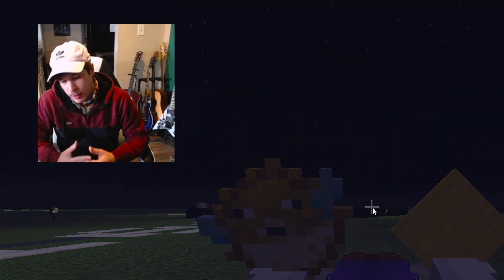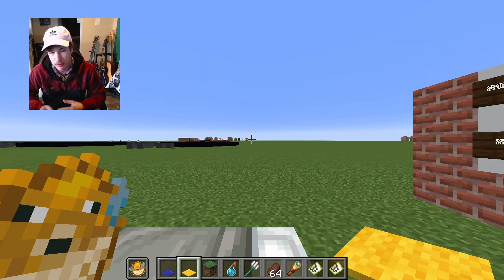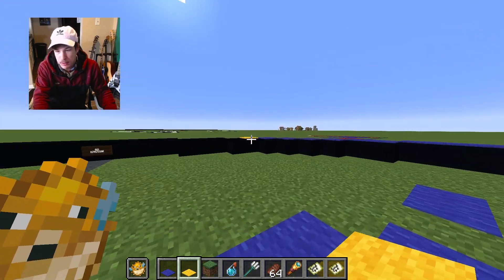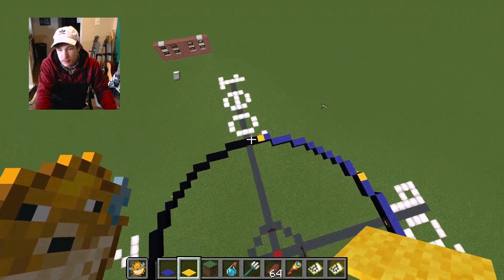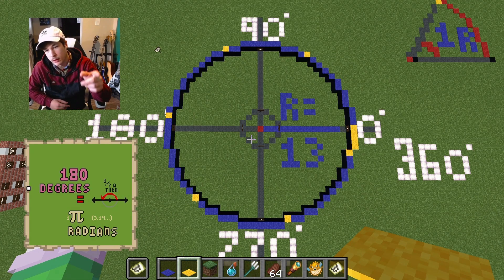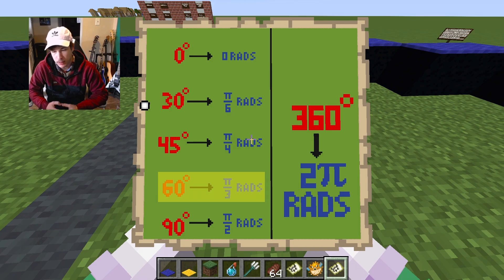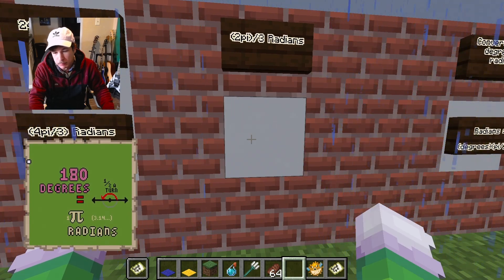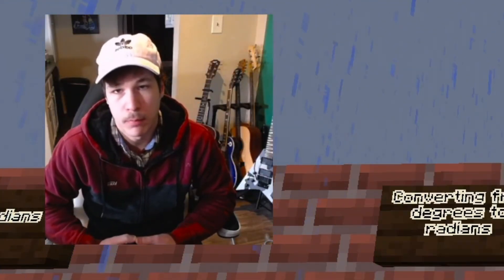POV: You Learn RADIANS in MINECRAFT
Radian Time :-)